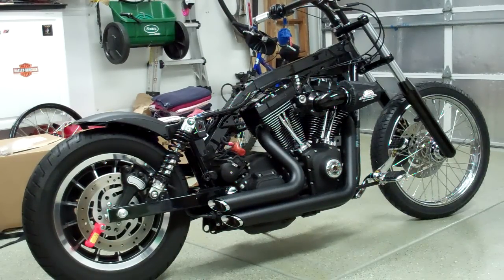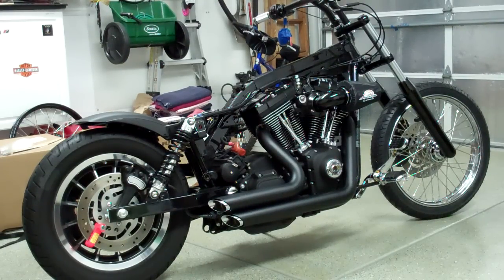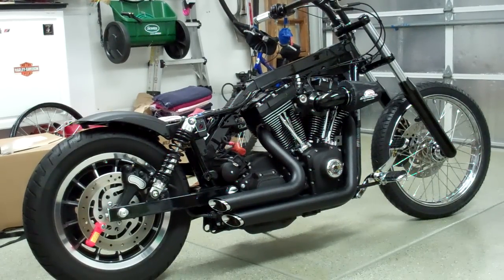My 2004 Harley Dyna Custom Project 2011 #14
Mock up my new Voodoo fender. Looks great but needs a bigger wheel. Front wheel chrome before black powder coat.